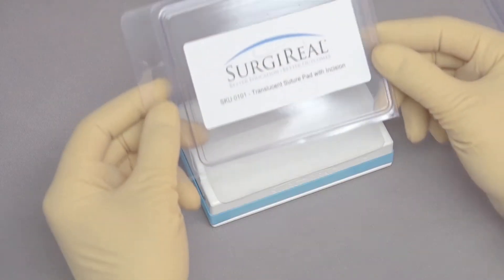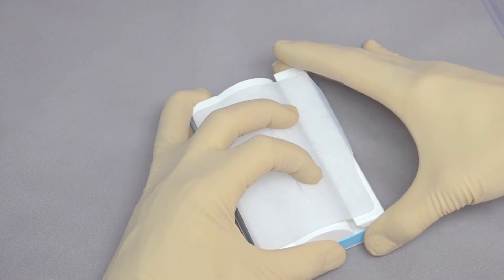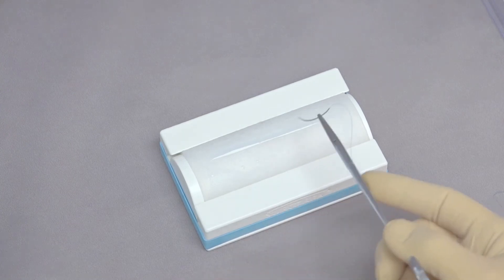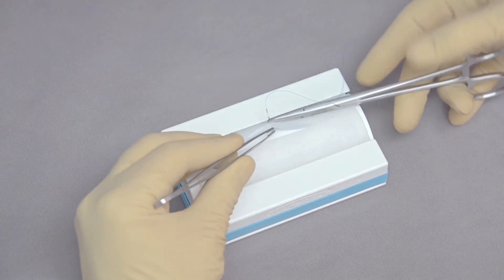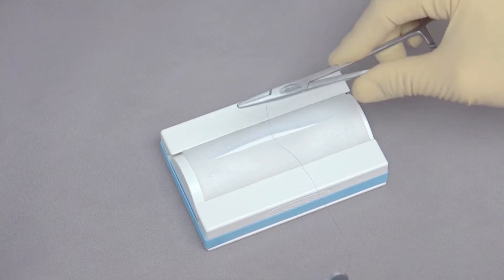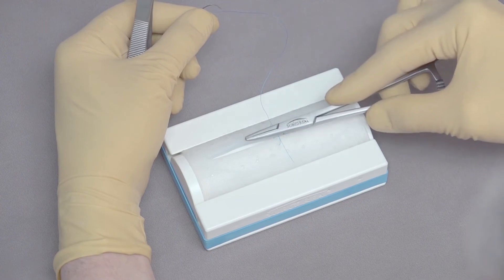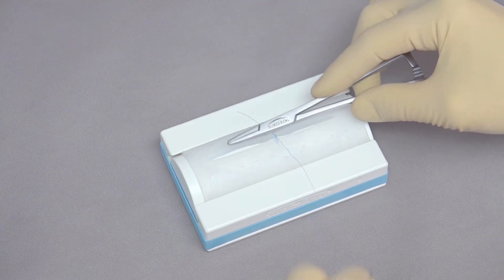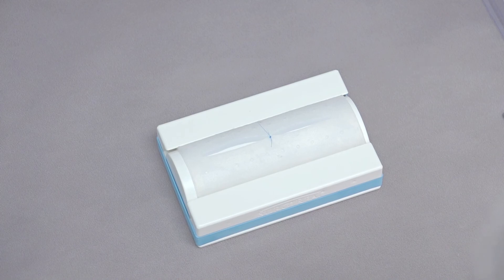How to Suture: Simple Interrupted Pattern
Dr. Dean Hendrickson teaches the Simple Interrupted Suture Pattern. and follow along!

BY USING THIS SITE, YOU AGREE TO DO SO AT YOUR OWN RISK. YOU EXPRESSLY ASSUME ALL RISK AND RESPONSIBILITY FOR USE OF THESE MATERIALS. YOU SHALL INDEMNIFY AND HOLD HARMLESS SURGIREAL PRODUCTS, INC. FROM ANY AND ALL CLAIMS RELATED TO YOUR USE OF THE MATERIAL PROVIDED. IF YOU DO NOT AGREE, YOU MAY NOT USE THE SITE. CONTINUED USE OF THIS SITE CONSTITUTES AGREEMENT OF THESE TERMS.